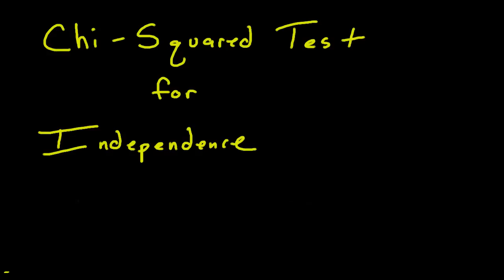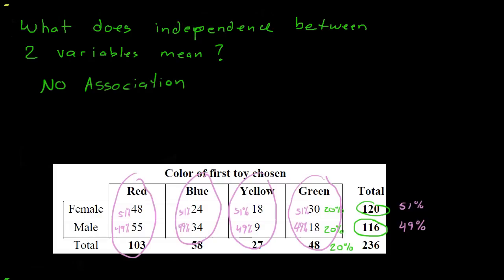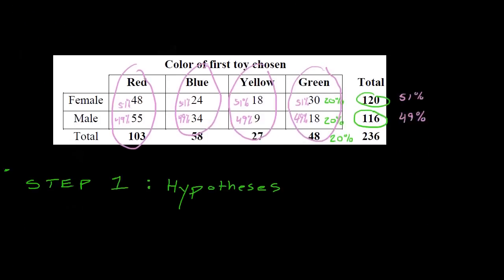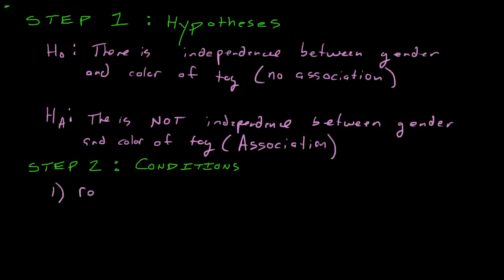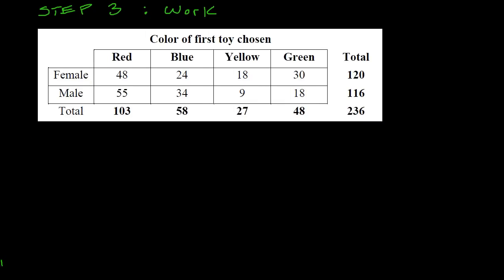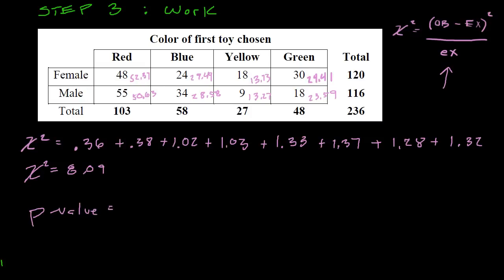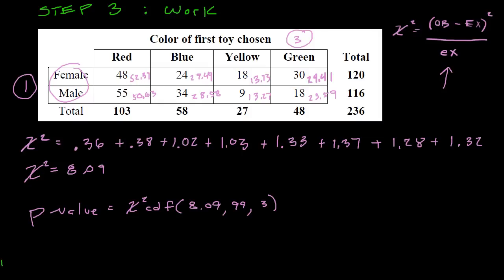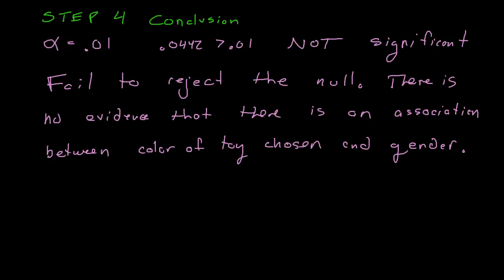AP Statistics: Chi-Squared Test for Independence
This is an example of how to run a chi-squared test for independence between two categorical variables.